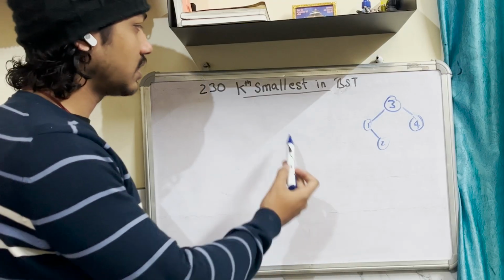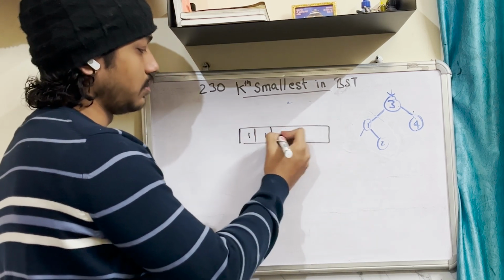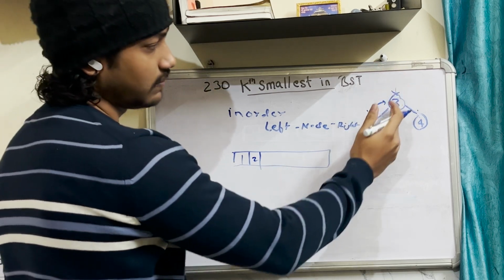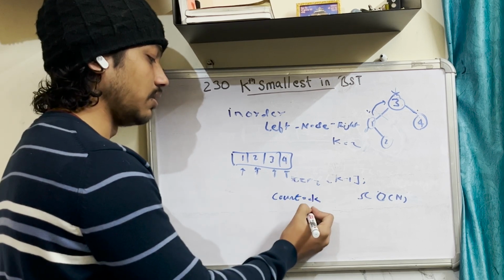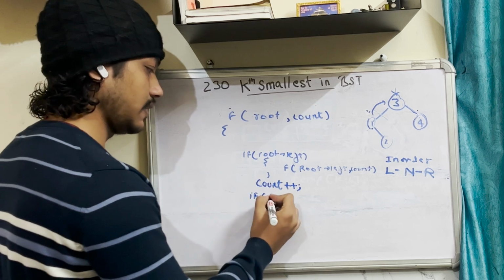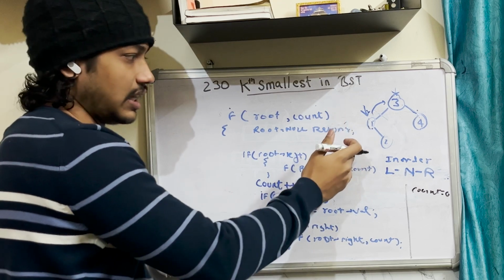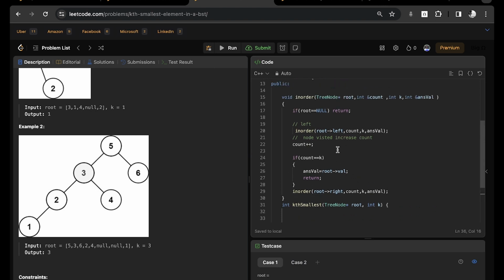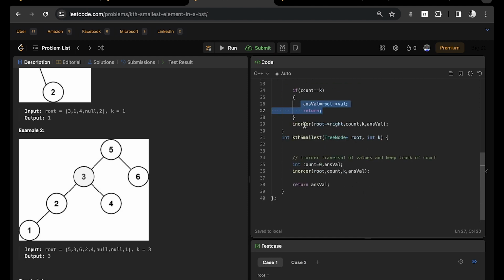L-39 230 Kth smallest in BST